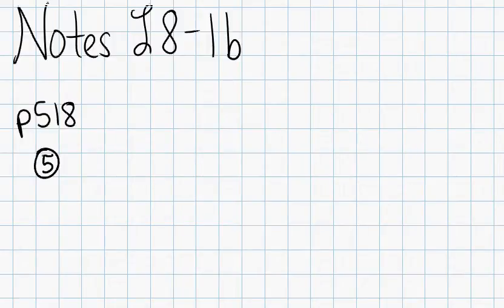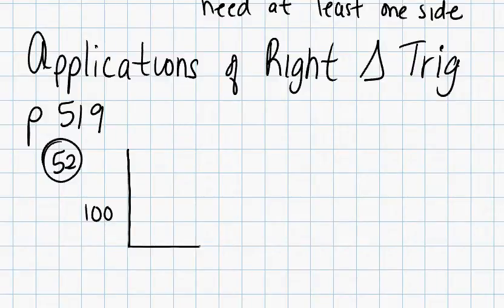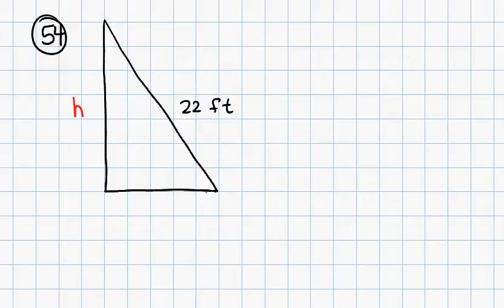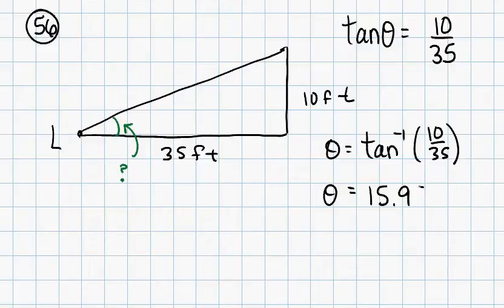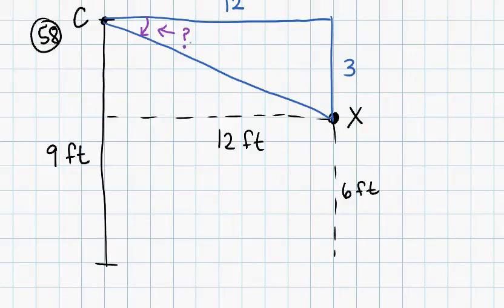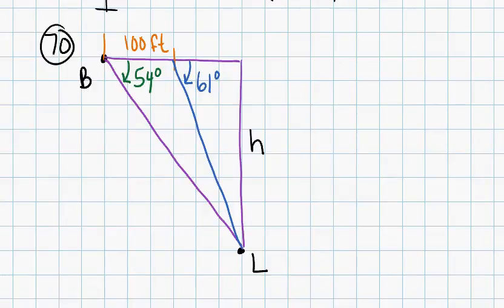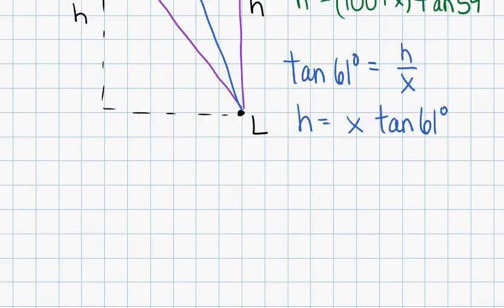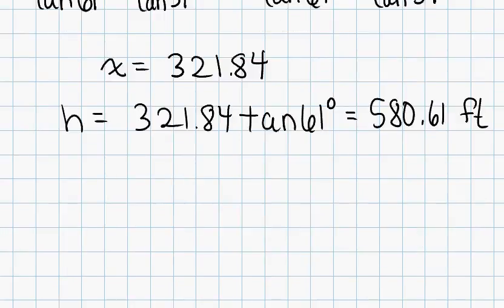Honors PreCalc L8-1b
Sullivan & Sullivan 5e
Applications of Right Triangle Trig